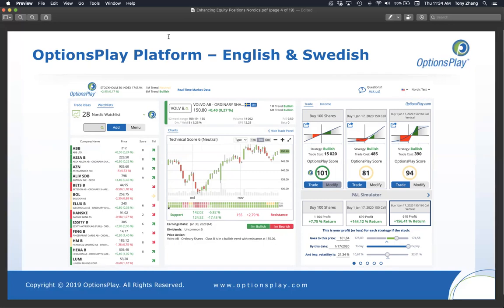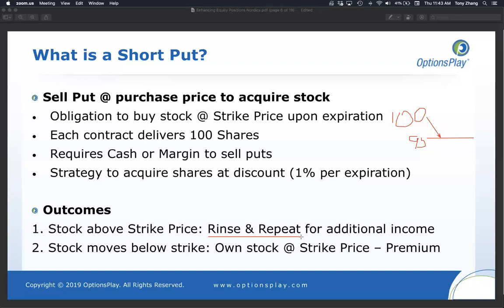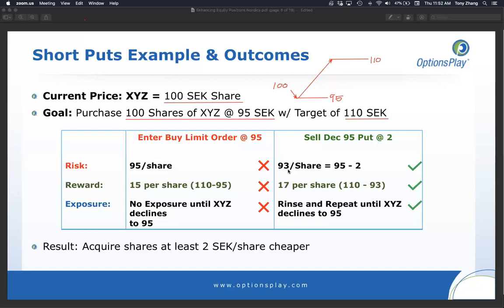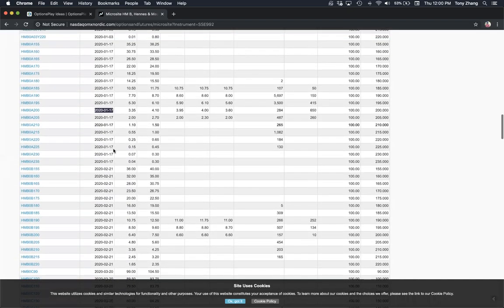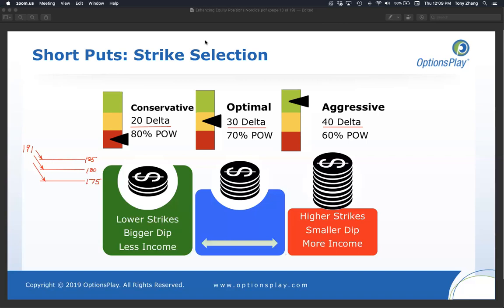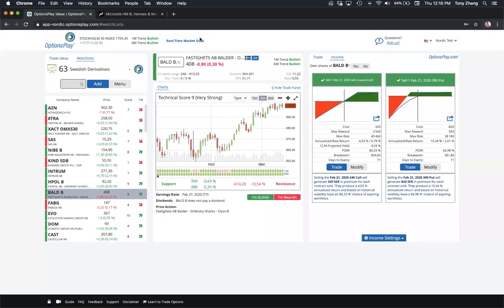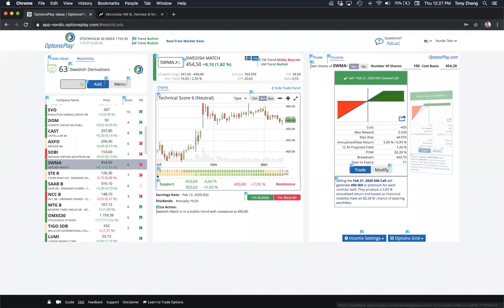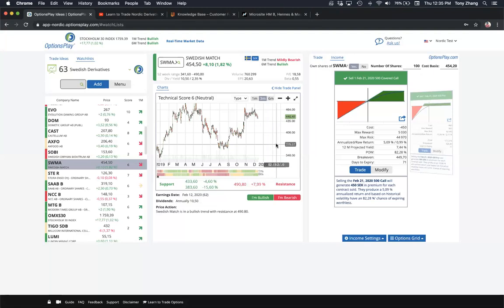Enhancing Your Equity Portfolio with Options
During this week's webinar on Enhancing your Equity Portfolio with Options, we covered the best practices for adding yield to any equity portfolio with covered calls and cash secured puts! See how these 2 options strategies provide a discount for stock acquisition and an income stream for existing equity positions using weekly options! Tony Zhang, Chief Strategist of OptionsPlay demonstrates how to find your next income opportunity in less than 20 seconds using real trading examples! A must watch whether you're experienced or just starting out with trading stocks and options